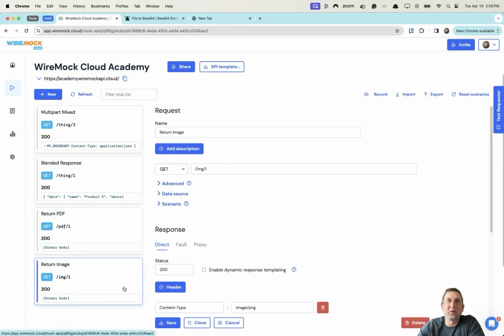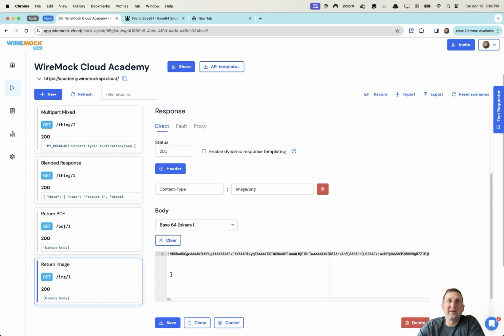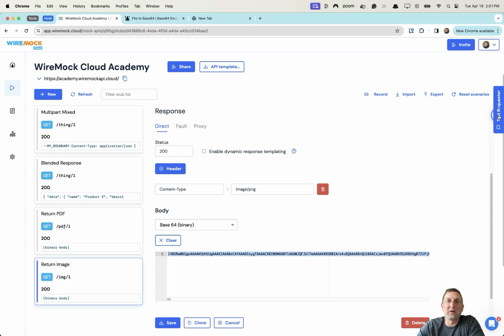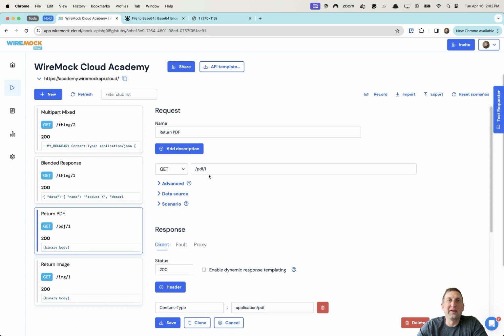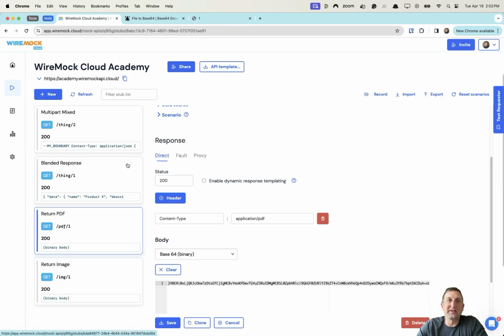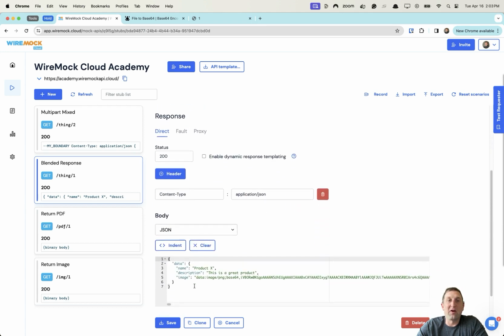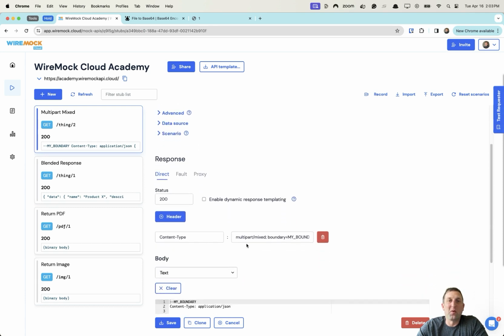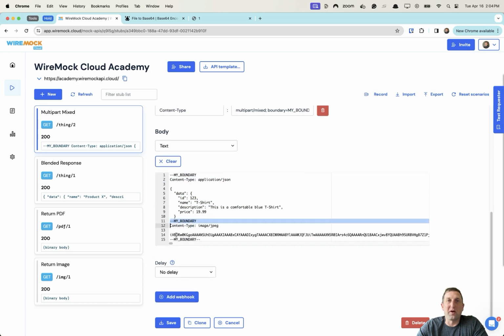File-based Responses in WireMock Cloud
This video shows how to use WireMock Cloud to return file-based mock API responses.  It demonstrates both single and multi-part message formats.